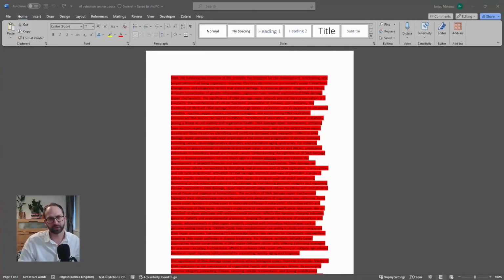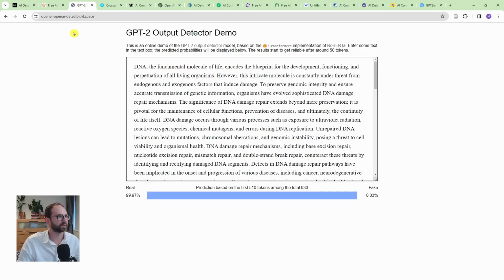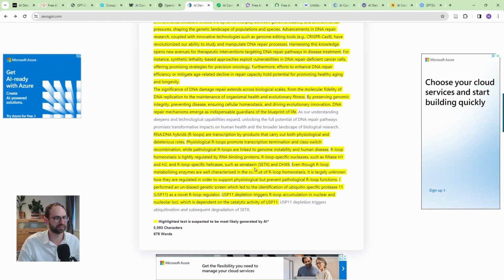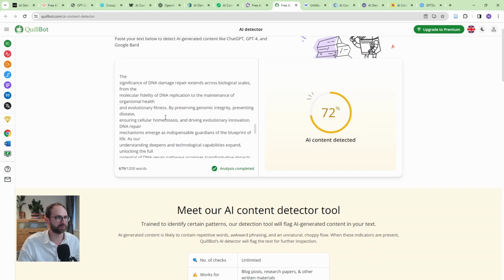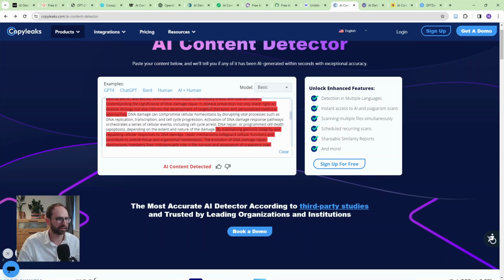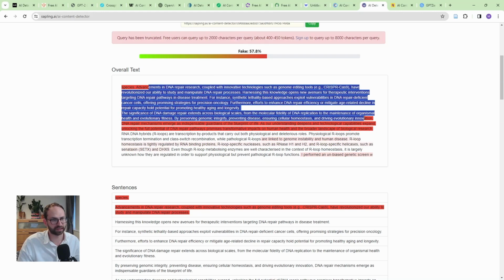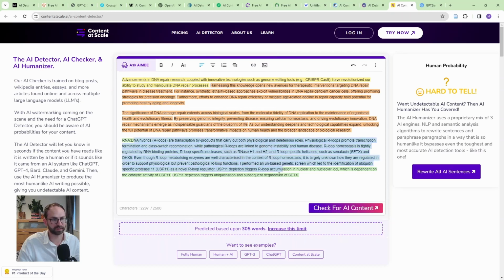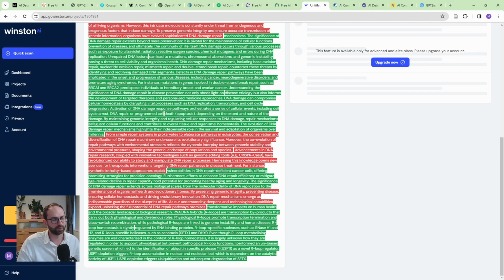Review of 15 free AI detection platforms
Never use 1 AI detection system. They all are prediction platforms and it is worth to use few of them on the same text to make sure it is AI-free! Watch this video to learn which ones are the best!

00:00 Introduction
00:24 Test
00:49 Review
06:22 Disclaimer